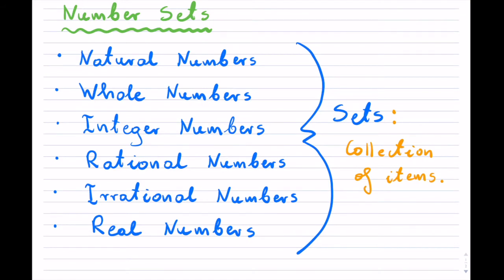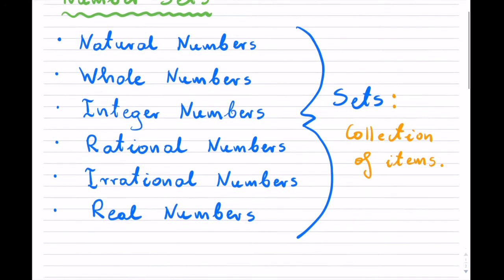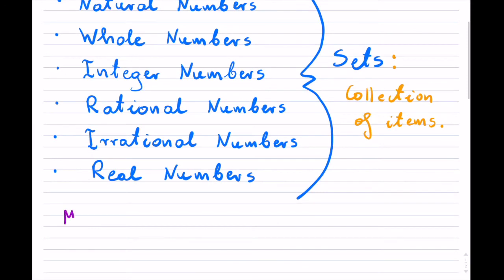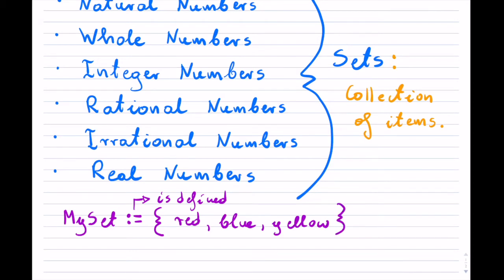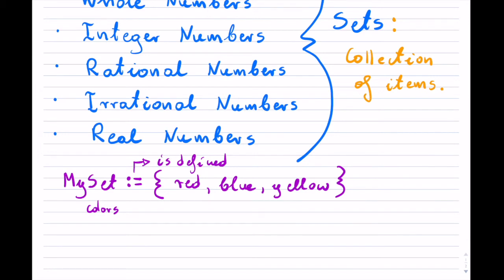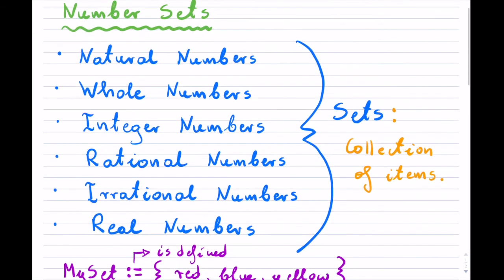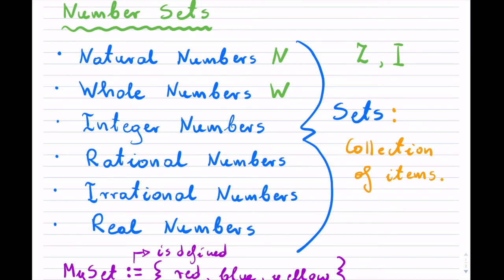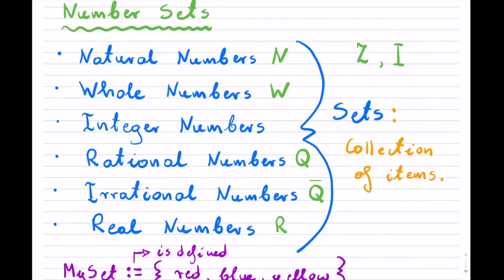Number Sets Introduction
Introduction to Numbers Sets.